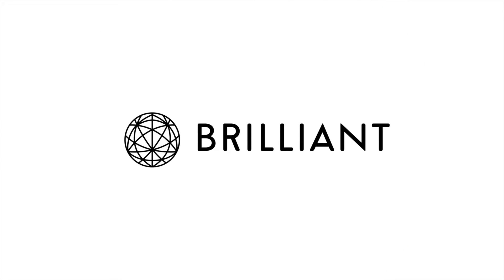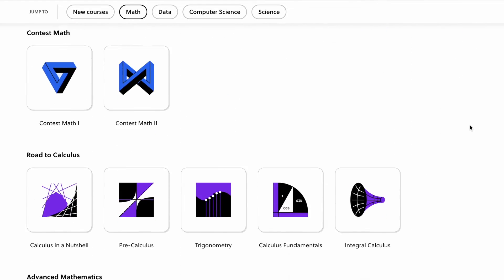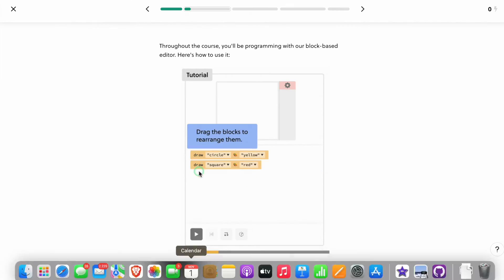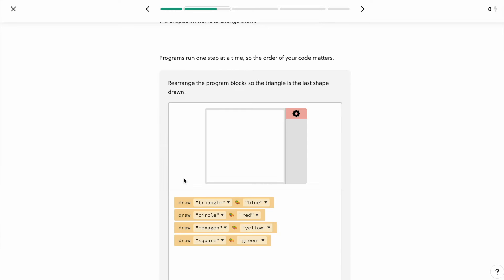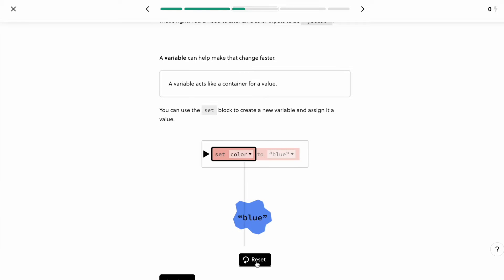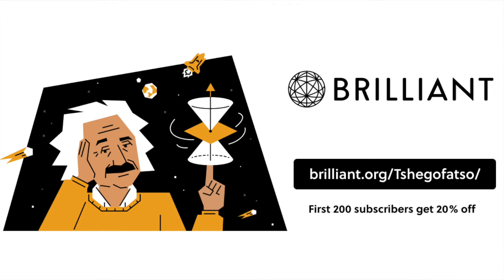What Do Frontend Developers Actually Do?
Hey guys,

To try everything Brilliant has to offer—free—for a full 30 days, .

I've seen some comments asking what frontend developers actually do so I though I'd make this quick video to give a brief explanation.